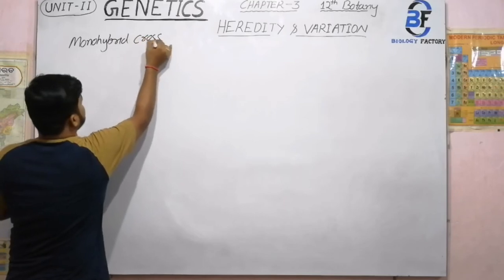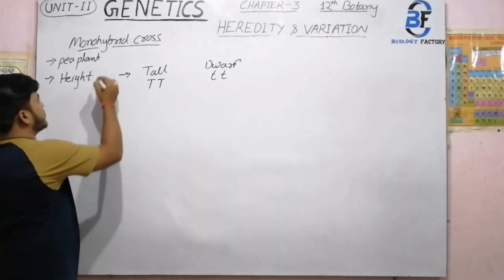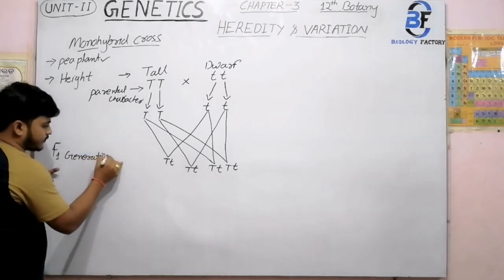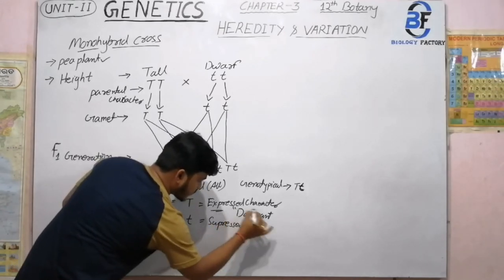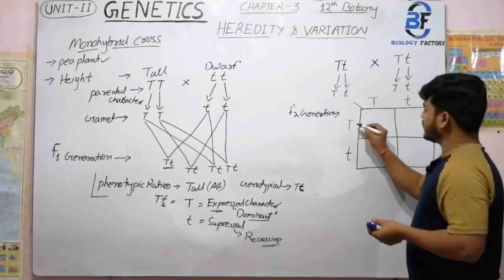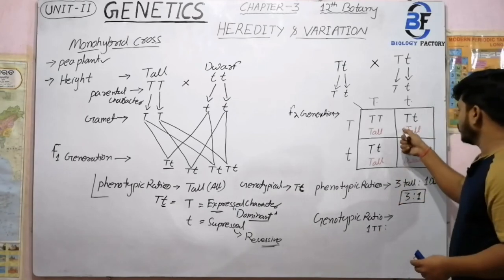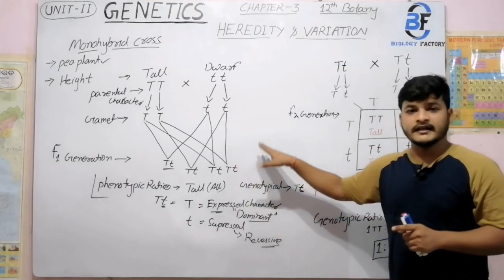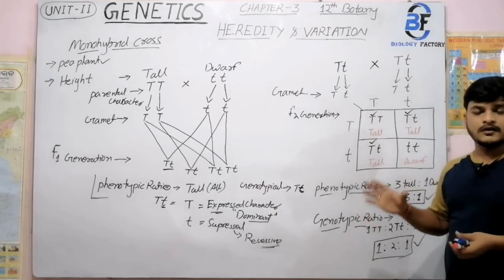MONOHYBRID CROSS //GENETICS //HEREDITY AND VARIATION //CLASS - 12TH //BIOLOGY FACTORY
Hi friends hear i am with another video this video will help you to understand the basic concepts of "Mendel's Monohybrid Cross".

I just try to clear the concept of Monohybrid Cross with example. Hope this can help you to understand.